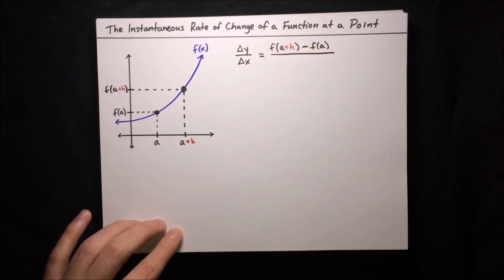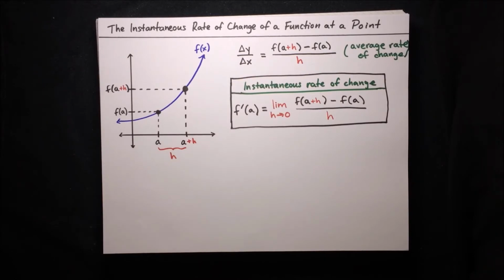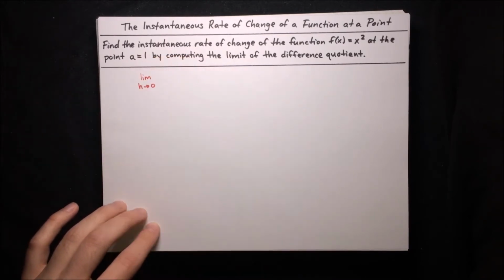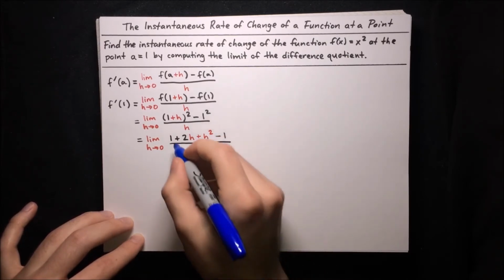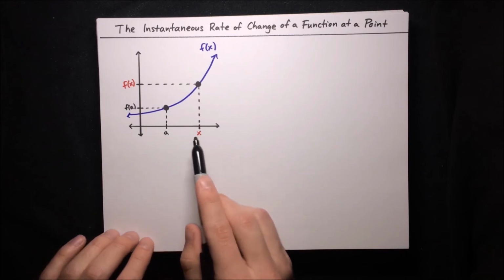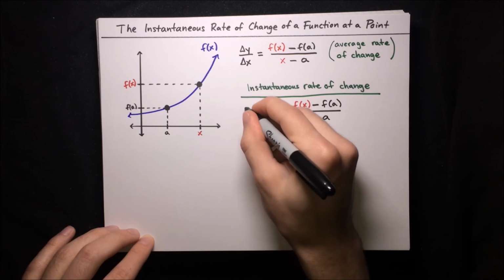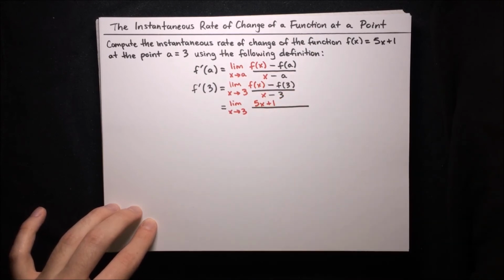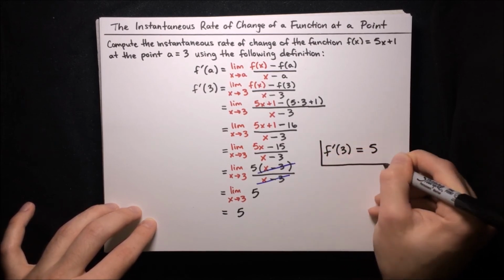The Instantaneous Rate of Change of a Function at a Point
By MathAcademy.com. This video will teach you how to compute the instantaneous rate of change of a function at a point using differentiation. Produced and narrated by Justin Skycak in 2019.